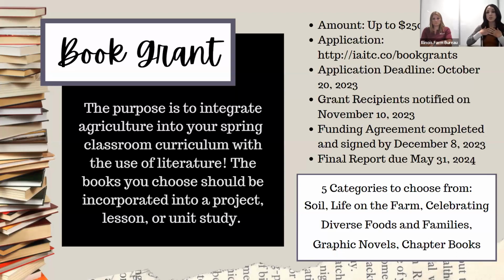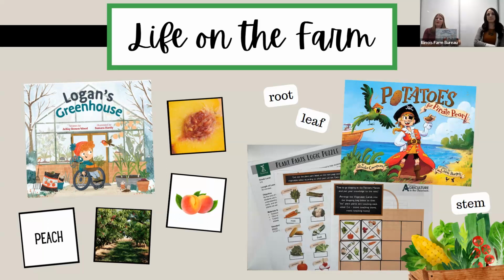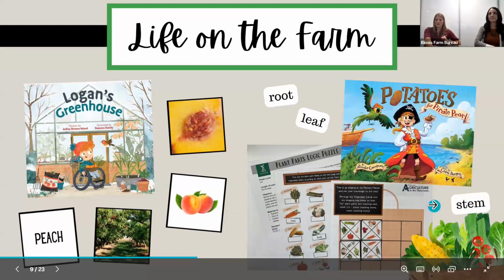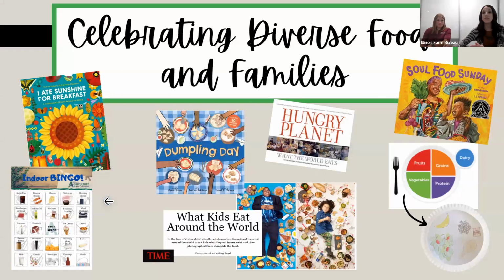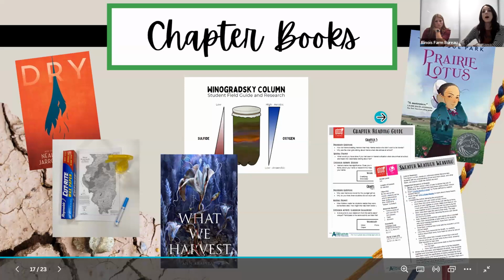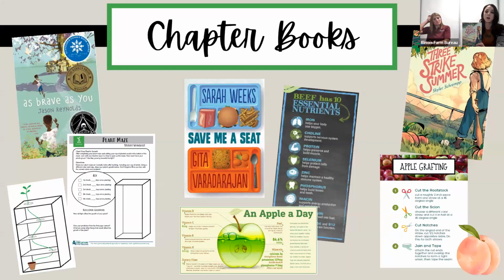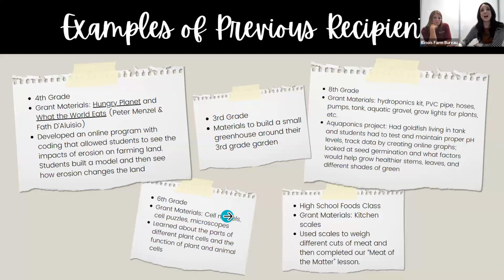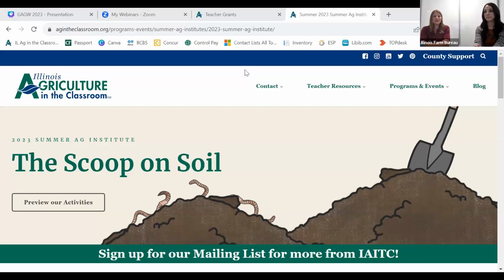2023 Get-a-Grant Presentation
Learn more about how to apply for this year's Book and Projects Grants from Illinois Agriculture in the Classroom